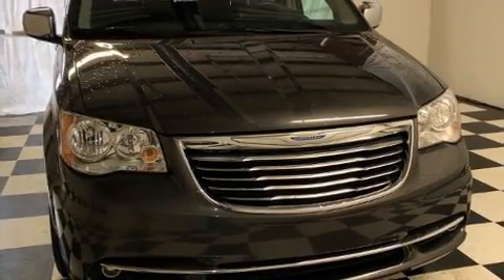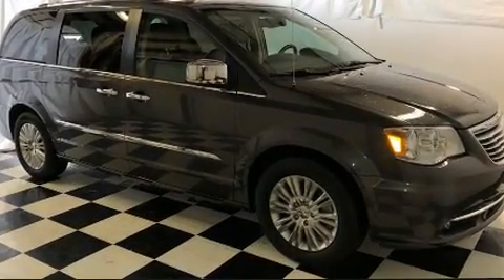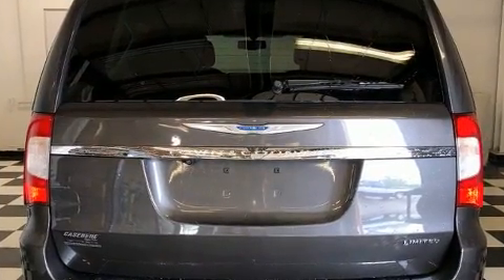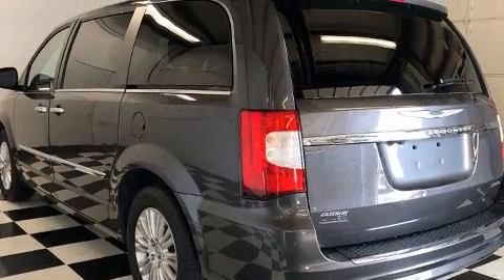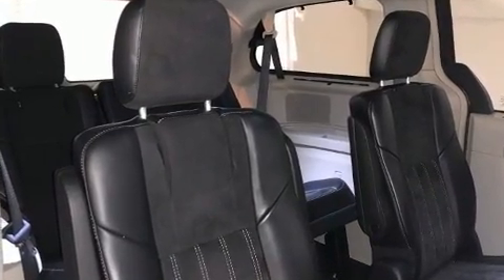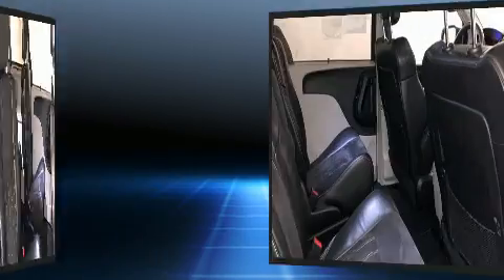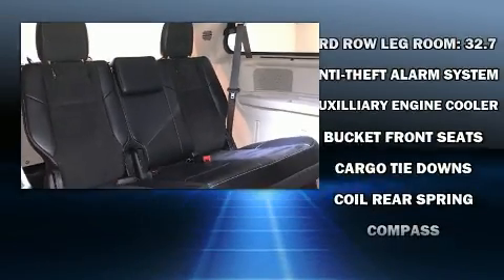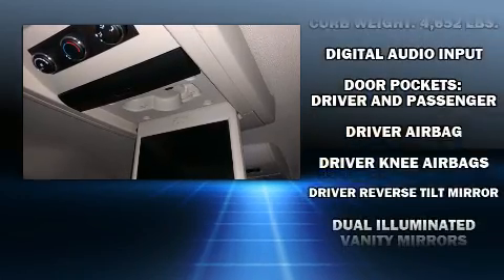2015 Chrysler Town & Country Limited in Bryan, OH 43506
05768 State Route 15 North

The 2015 Chrysler Town & Country. Under the hood you'll find a 6 cylinder engine with more than 270 horsepower, and for added security, dynamic Stability Control supplements the drivetrain. Chrysler prioritized practicality, efficiency, and style by including: a built-in garage door transmitter, front fog lights, a power liftgate, blind spot sensor, remote keyless entry, cruise control, and power windows. Features such as automatic climate control and leather upholstery prove that economical transportation does not need to be sparsely equipped. Storage solutions are integrated throughout the interior, demonstrating thoughtful attention to detail. Third row seats expand the maximum passenger capacity to 7. Premium sound drives 6 speakers, providing you and your passengers a sensational audio experience. Rear LCD monitors provide entertainment that your passengers will appreciate no matter how far the drive. Chrysler also prioritized safety and security by including: dual front impact airbags with occupant sensing airbag, head curtain airbags, traction control, brake assist, anti-whiplash front head restraints, a panic alarm, and 4 wheel disc brakes with ABS. You'll never lose visibility with rain sensing wipers, which activate automatically when the drops start to fall. A Carfax history report indicates just one previous owner. You will have a pleasant shopping experience that is fun, informative, and never high pressured. Stop by our dealership or give us a call for more information.